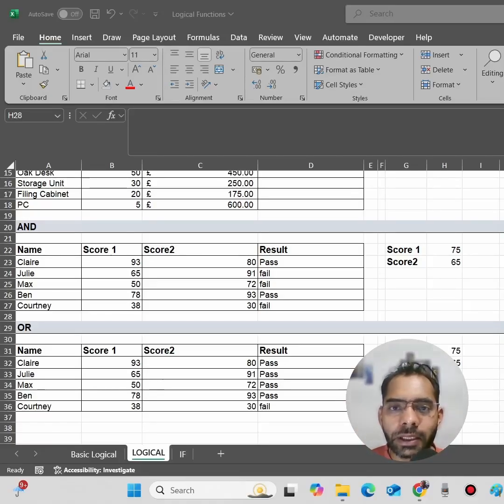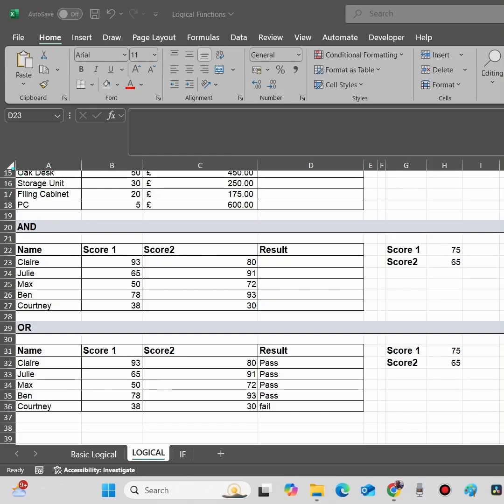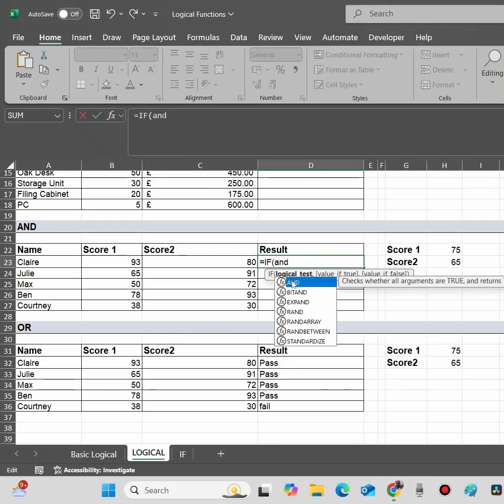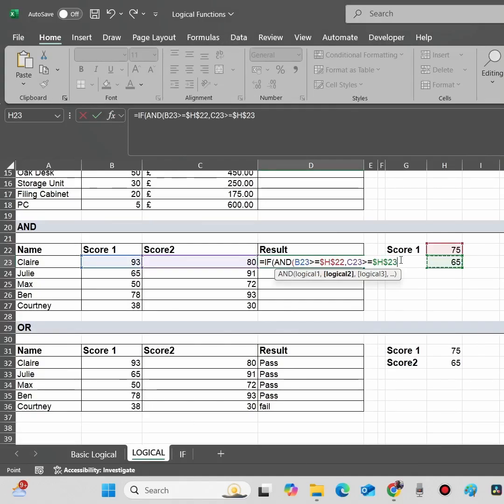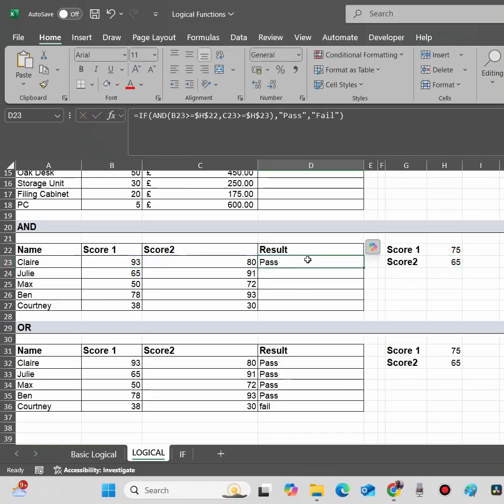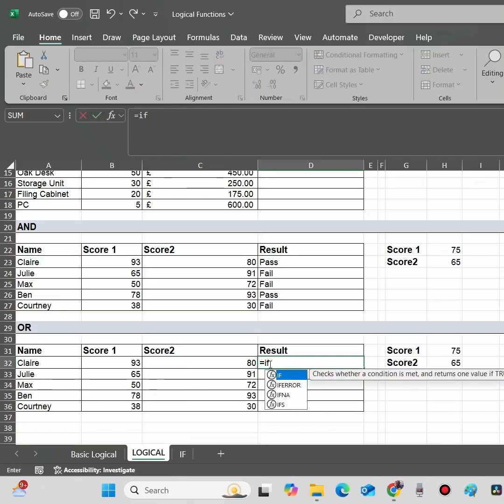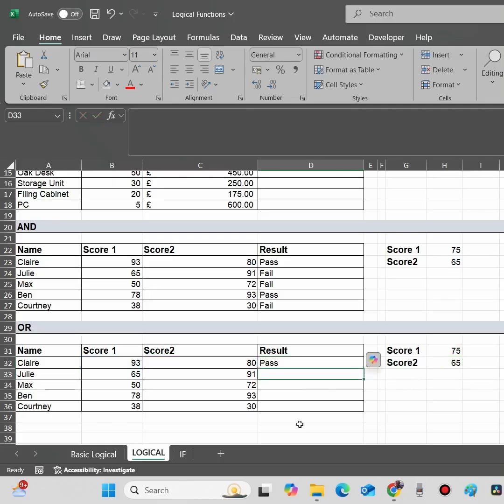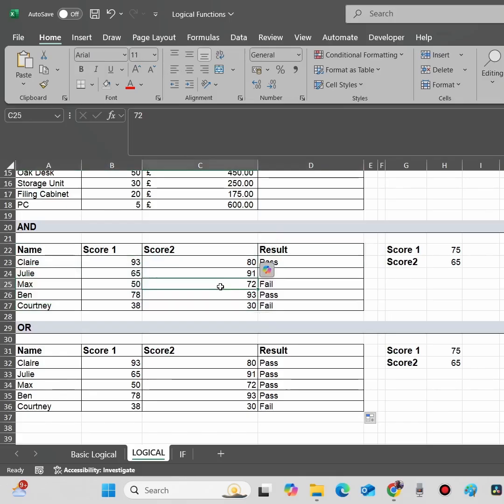How to Use IF with AND & OR in Excel – Beginner to Advanced Guide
Learn how to use IF function with AND and OR in Excel. This beginner-friendly guide explains how to test multiple conditions with real examples and formulas.